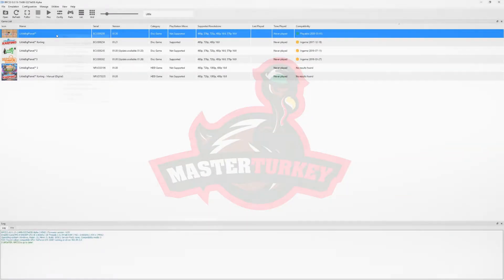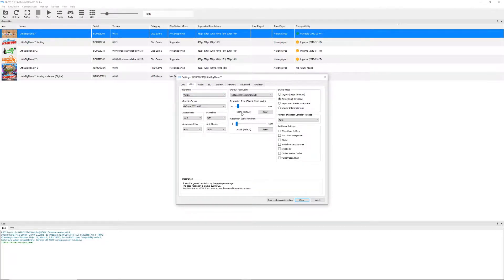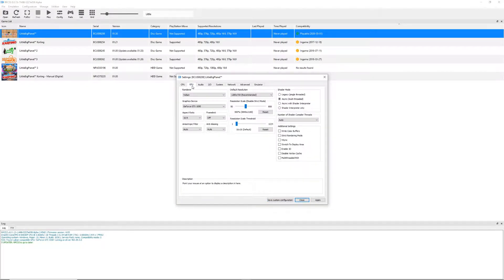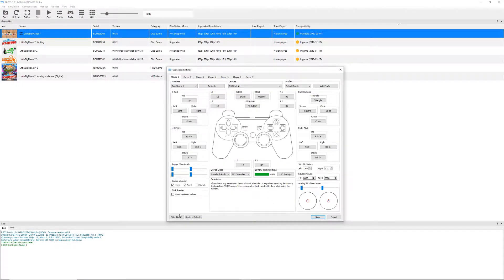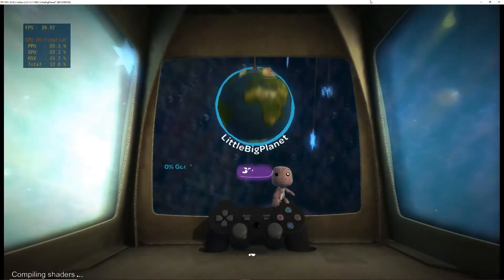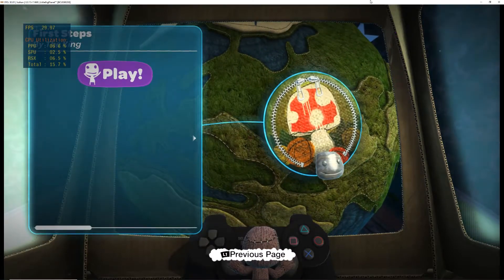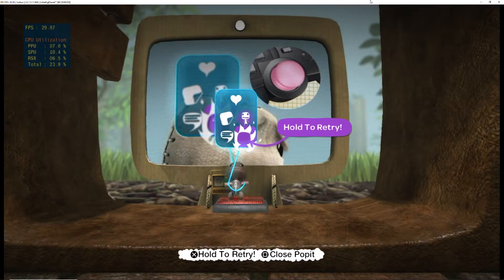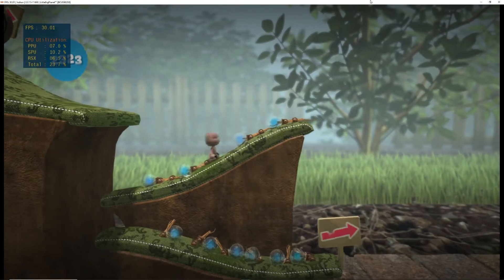Little Big Planet - RPCS3 TEST (InGame / Playable?)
Testing out Little Big Planet in RPCS3, the Playstation 3 emulator for Windows. This appears to possibly be playable?

RPCS3 v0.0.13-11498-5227e658 Alpha | HEAD | Firmware version: 4.85
Intel(R) Core(TM) i9-9900KF CPU @ 4.60GHz | 16 Threads | 31.94 GiB RAM | TSC: 3.600GHz | AVX+ | FMA3
Operating system: Windows, Major: 10, Minor: 0, Build: 18363, Service Pack: none, Compatibility mode: 0
RSX: Found vulkan-compatible GPU: 'GeForce GTX 1080' running on driver 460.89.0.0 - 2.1GHz